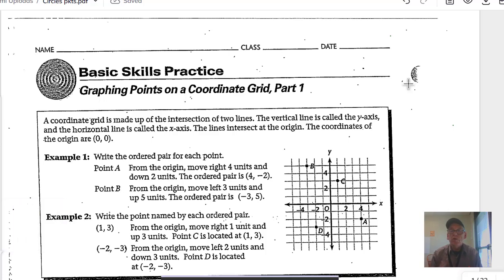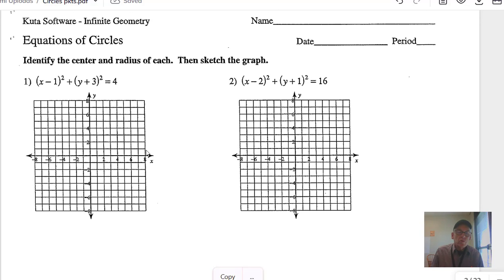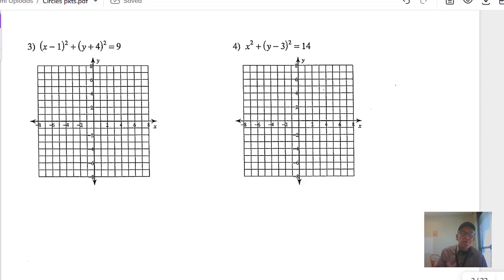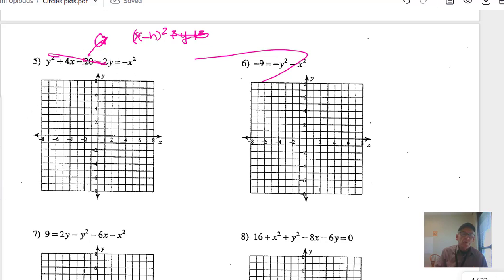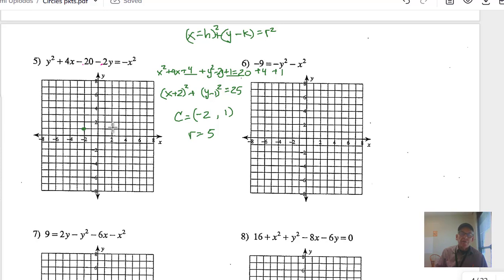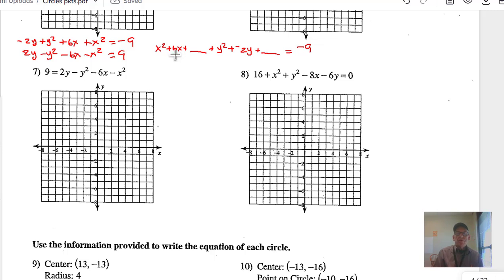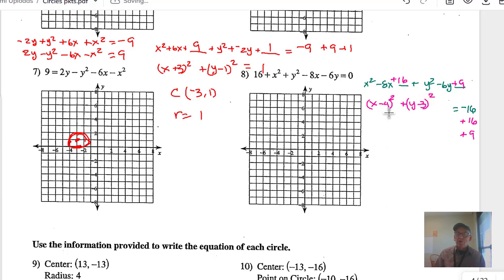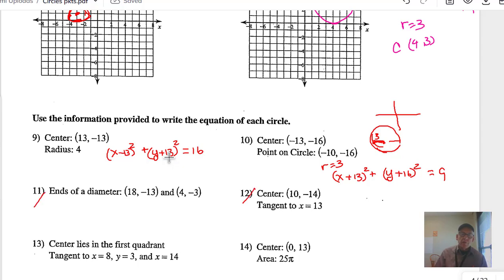Equations of Circles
We review graphing using cartesiancoordinates , and using equations to graph circles by identifying the center and radius.